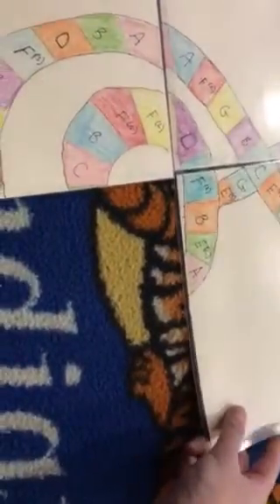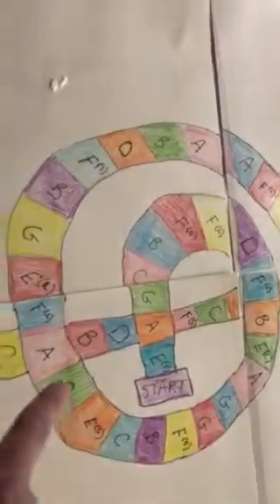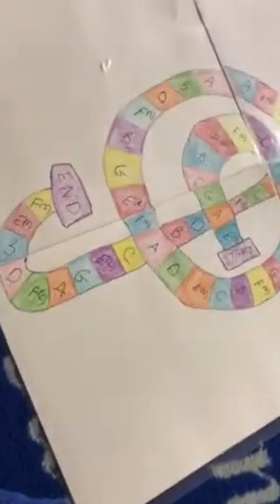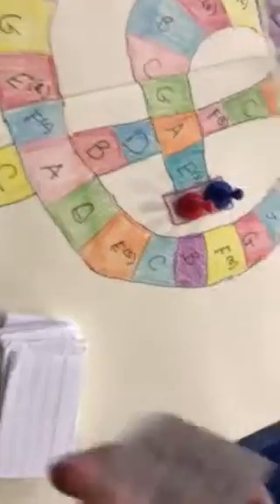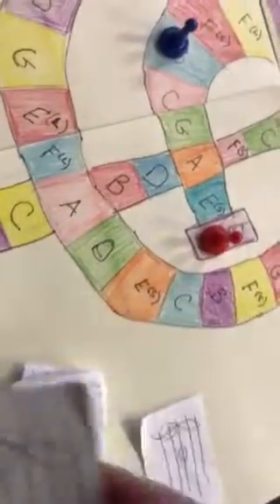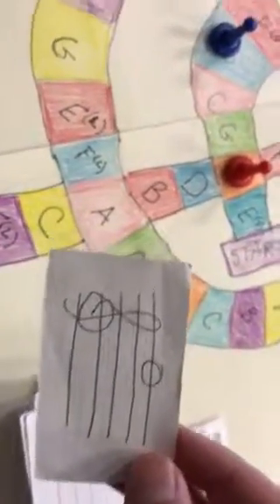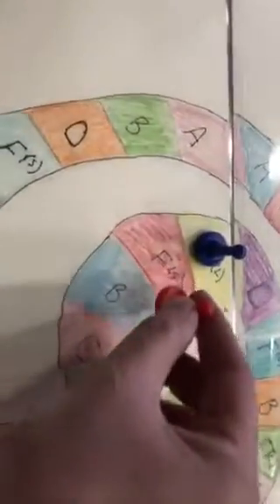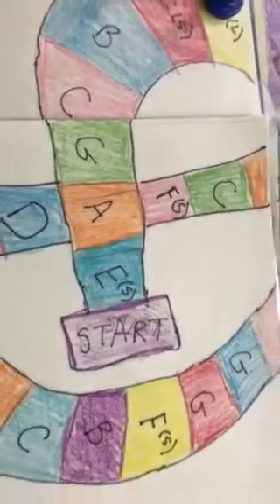Music Centers Directions 3